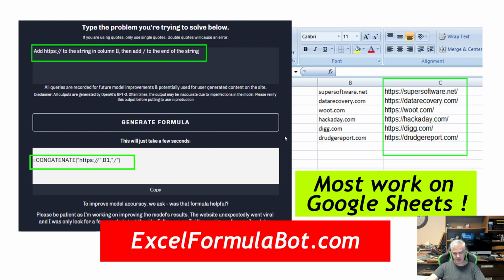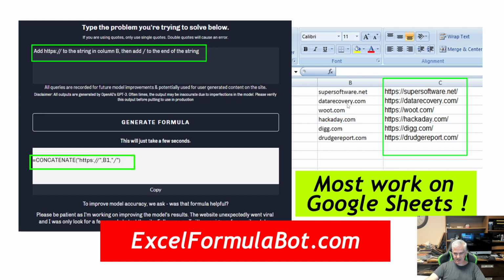8 SEO Tech Tips & Tricks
Hey, im a tech guy at heart - but these 8 tech tips are particularly useful for seo's, internet marketers and digital marketing experts.